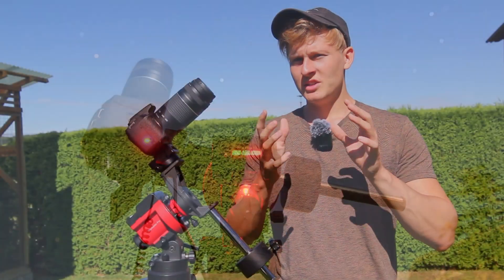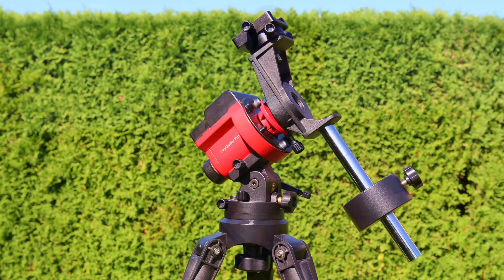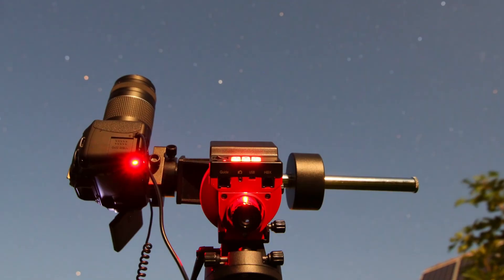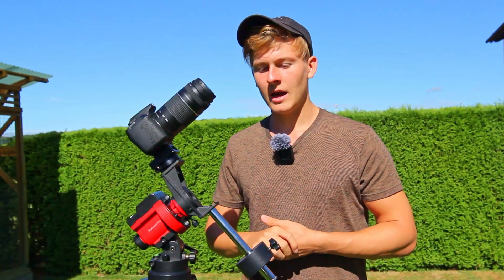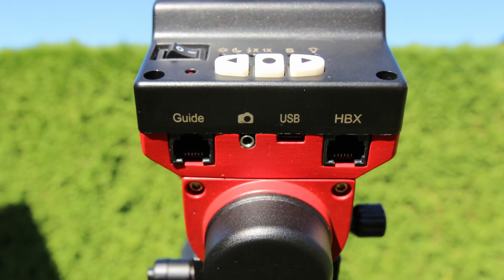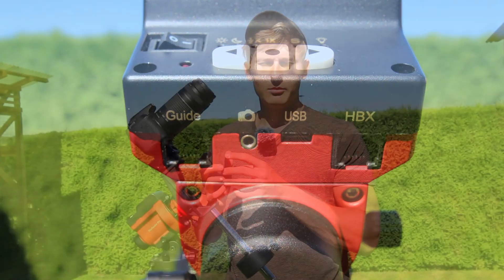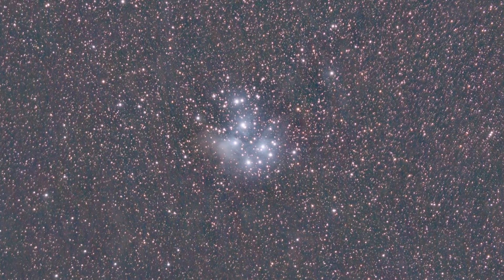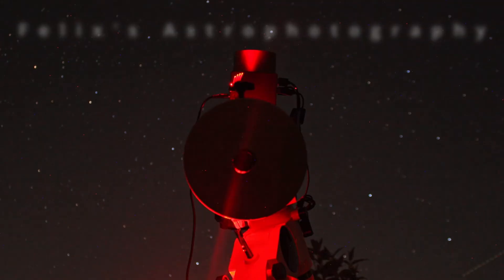The Best Astrophotography Setup for Beginners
You want to start with the hobby of astrophotography, but you don’t know what equipment to buy to get started. A few years ago, I was in exactly the same situation. There are so many different mounts, telescopes, and cameras that it’s hard to know where to begin.

In this video, I want to introduce a setup that I can recommend for beginners. Over the past few years, I’ve used many different cameras, telescopes, and mounts, but the equipment I show in this video is especially suitable for beginners. It’s affordable and easy to use — exactly the qualities a beginner’s setup should have when starting in deep-sky astrophotography.

Especially at the beginning, it’s important that the equipment isn’t too heavy. This is because, as a beginner, you’ll need to practice a lot, and if your setup is too heavy, you’ll rarely want to set it up. The equipment should also be easy to use, since beginners typically don’t have much experience in this hobby yet.

Another important factor is, of course, the price. A beginner setup shouldn’t be too expensive, as you might not yet know if this is really the right hobby for you.

In this video, I’ll show you the in my opinion best astrophotography setup for beginners. The setup I’m presenting consists of the iOptron SkyGuider Pro, a 75–300 mm lens, and a Canon EOS 2000D or 600D.

Felix